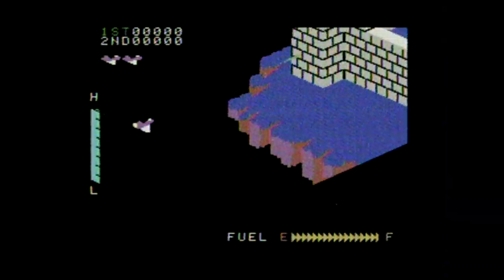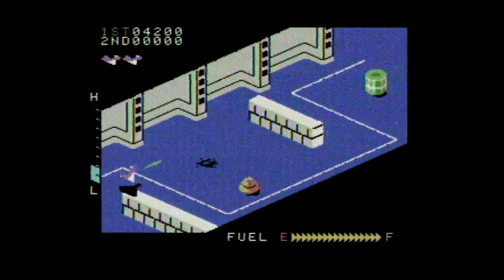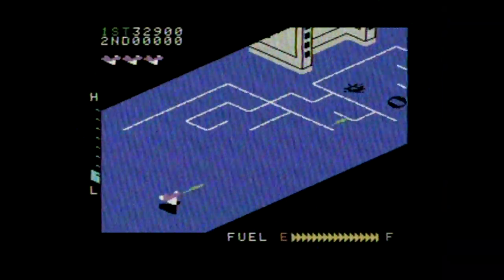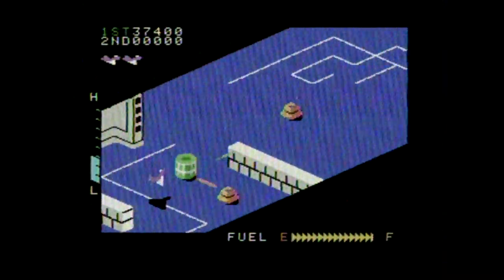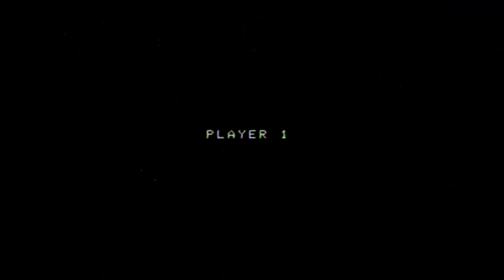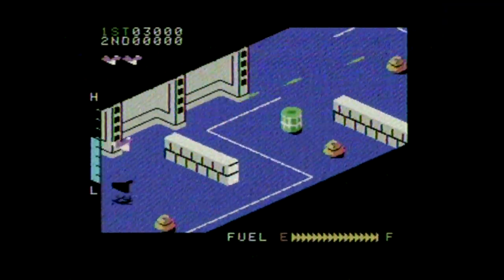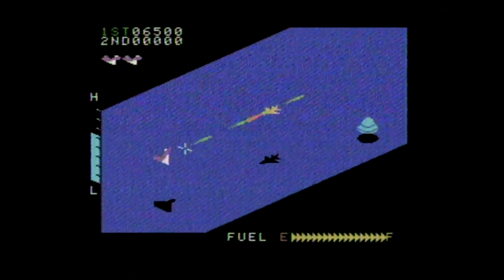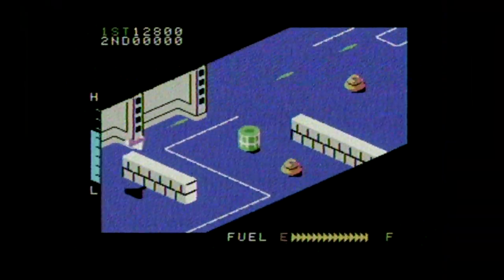Classic Game Room - ZAXXON review for ColecoVision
ZAXXON review. Classic Game Room reviews ZAXXON from Sega for the ColecoVision released in 1982. Zaxxon is one of the first videogames to use shadows and amazed its early 80's audience with a unique perspective as seen from above and to the side, a perspective that was almost impossible to capture in home console versions like the Atari 2600... but the Coleco Vision delivers! Originally released by Sega to the arcades in early 1982, Zaxxon is a thrilling old school space ship shooter with air and ground targets. You can pilot the space ship up and down as well as left and right to dodge a wide array of enemy missiles, laser beams, force fields and space ships! CGR Zaxxon video review on ColecoVision shows gameplay from Sega's Zaxxon on Coleco's awesome game console. Released in 1982 for Coleco Vision, Zaxxon is easy to collect and affordable.